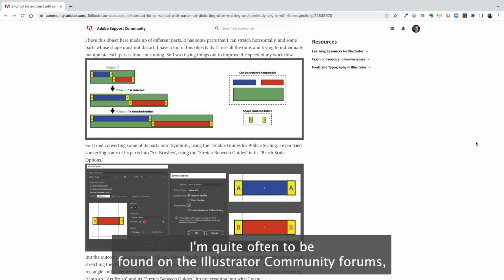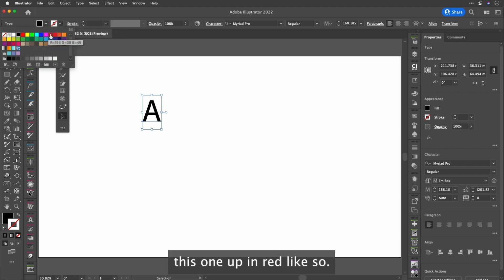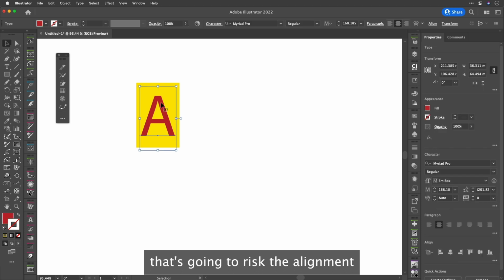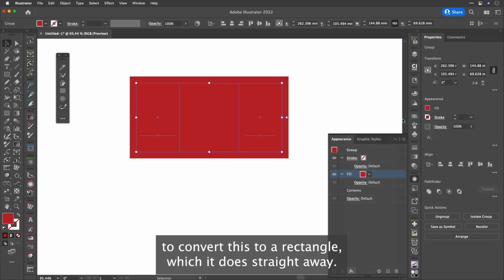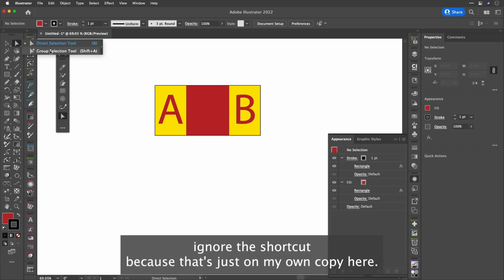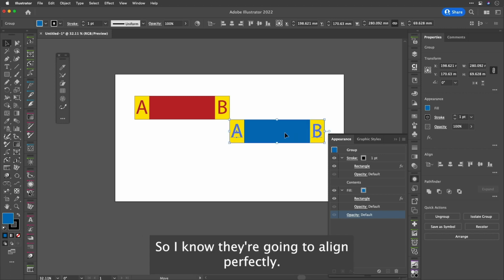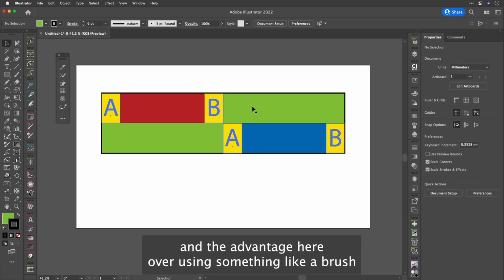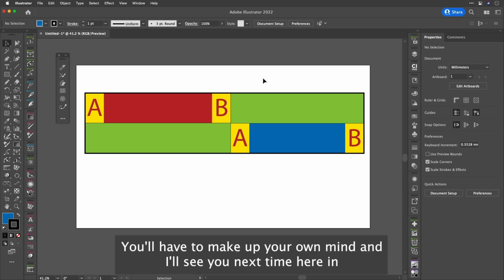From the Forums: Create Dynamic Sliding Infographic Elements in Illustrator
From the Adobe Community forums this is my proposed solution to the original poster's question. The techniques shown could of course be applied to a range of other things!